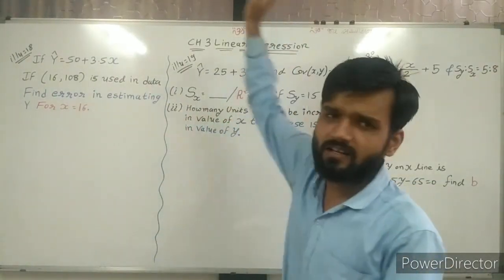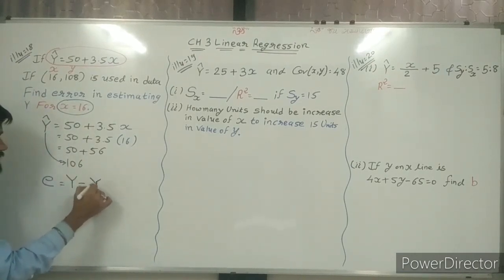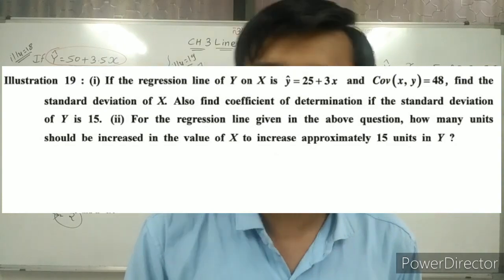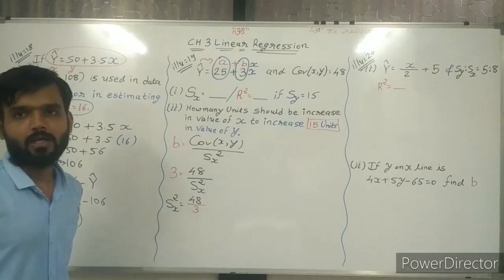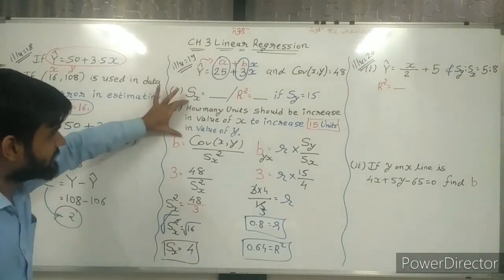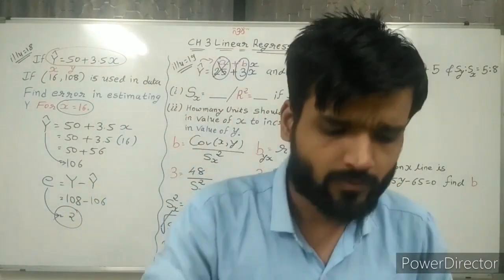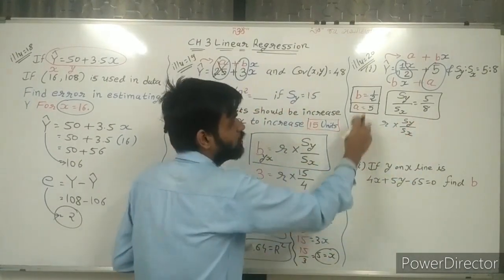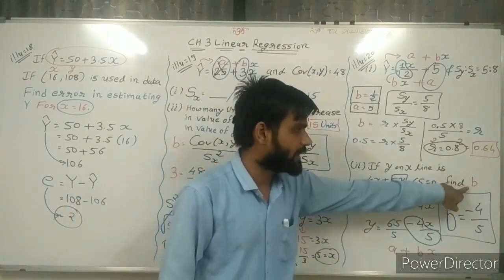4 Stats part.1 ch.3 short sums lec.2 9-9-23